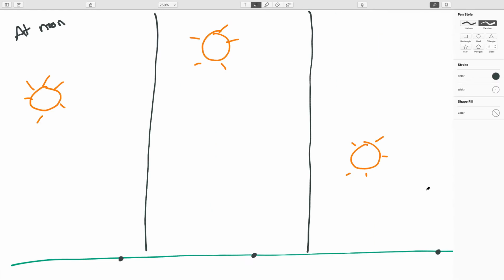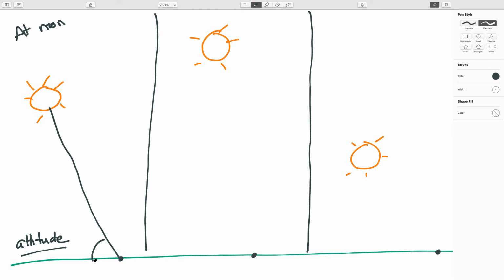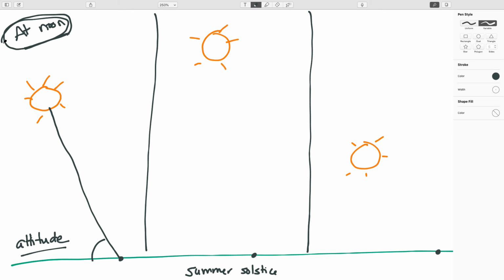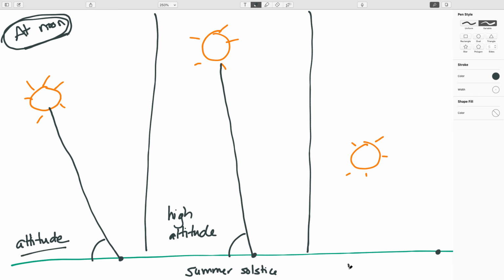Altitude of the Sun